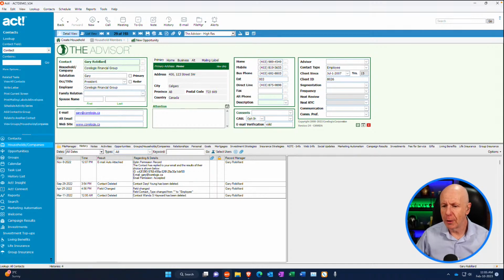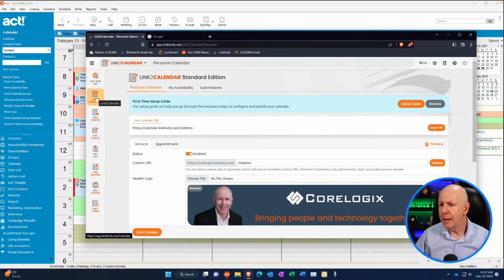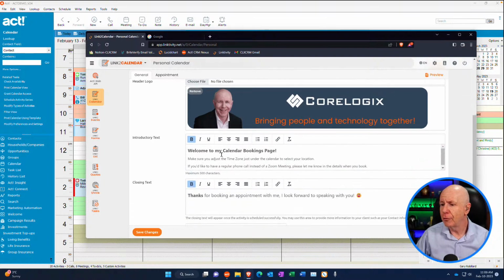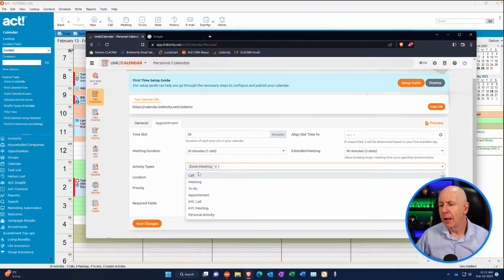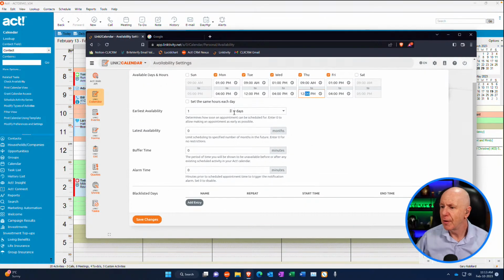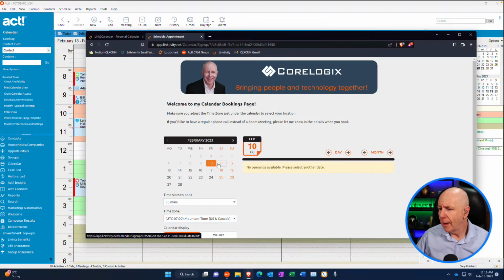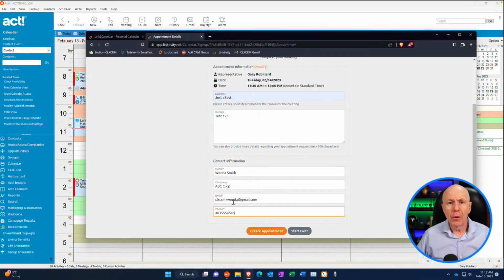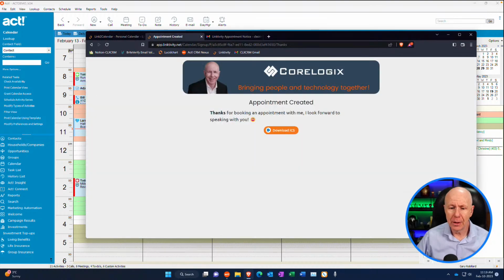Calendar Chaos Begone! Say Hello to the Magic of Online Booking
Tired of playing phone tag with clients just to schedule a simple appointment? Say goodbye to calendar chaos and hello to the magic of online booking! Whether you're a small business owner looking to manage appointments or a busy professional looking to save time, online calendar booking maybe the solution for you.

For those Act CRM users, we are going to review the updated Link2calendar, pretty cool stuff.

0.00 - Introduction
1:20 - Beginning of the Live Stream
1:22 - Introduction to the show
1:35 - Online calendars connection to Google Calendar and Outlook
2:00 - Online calendars allow clients to book meetings
2:17 - Act! product is not adopted enough
2:40 - Link2Calendar
3:18 - Link2Calendar set up
7:27 - Ending Remarks